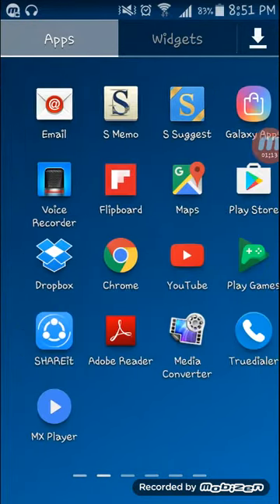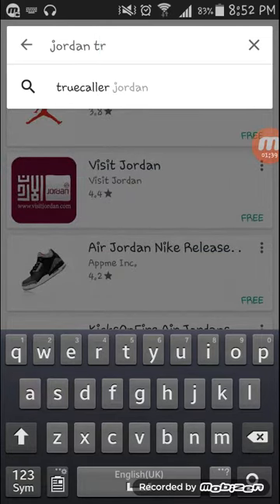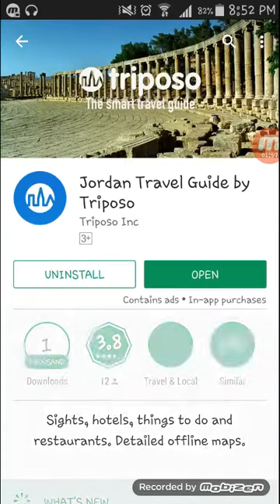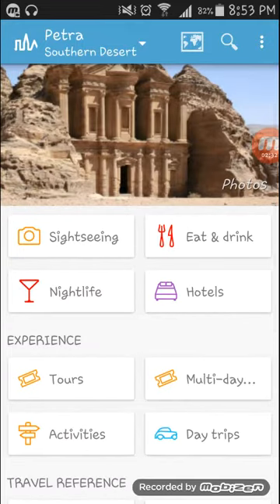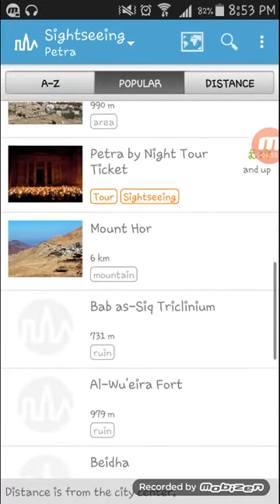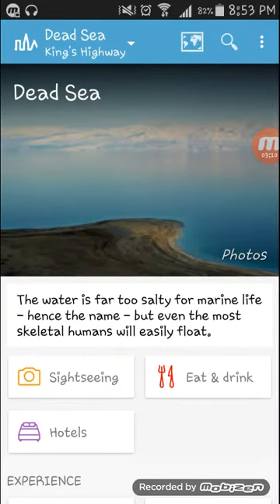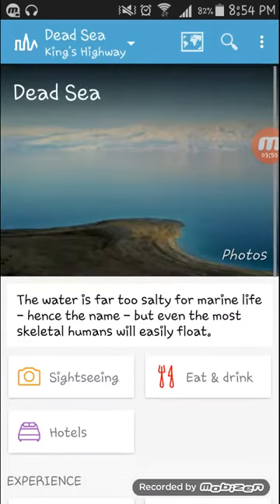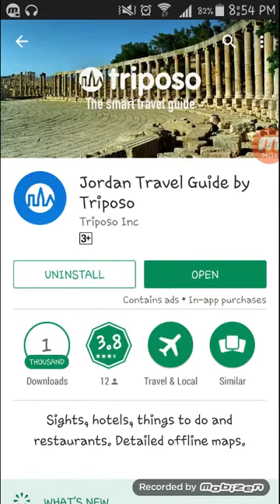Jordan Tour | Full Information About Jordan Country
Watch Free Jordan Country Full Information

Guide Tour About Jordan